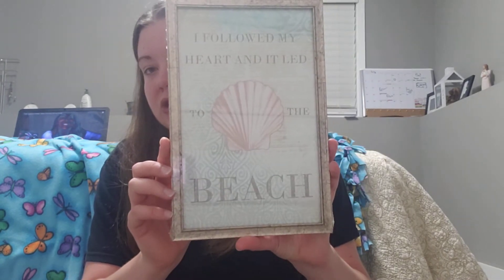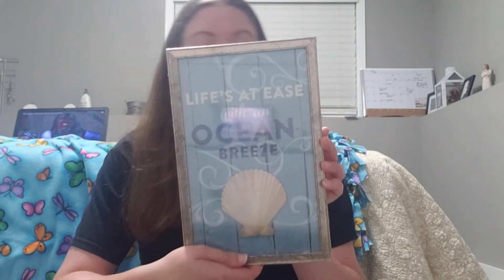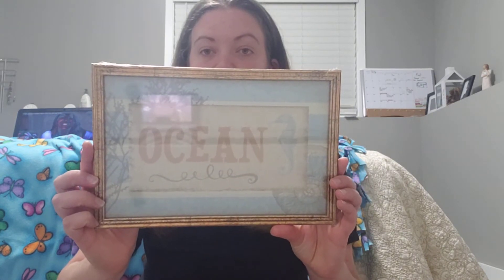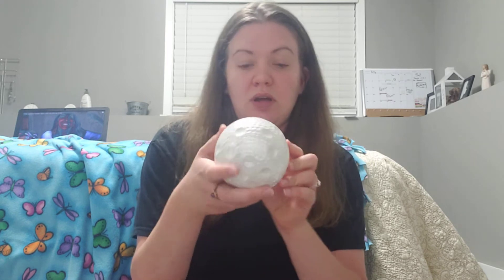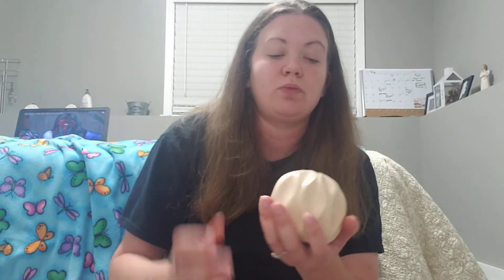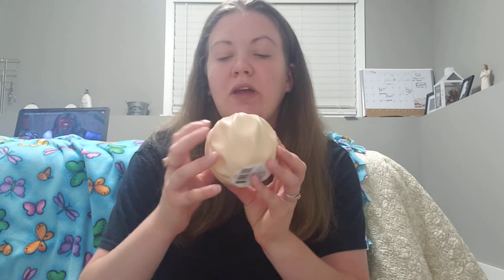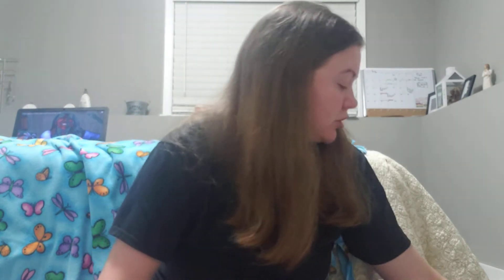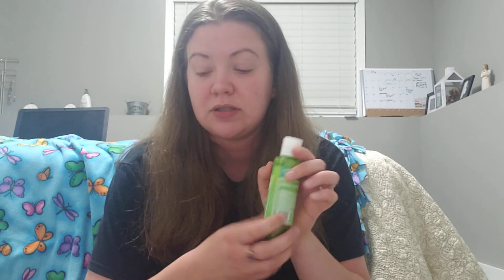Big Dollar Tree Haul!!! July 2020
Hi everyone and welcome! On my first official video I am sharing with you my haul I got at Dollar Tree.